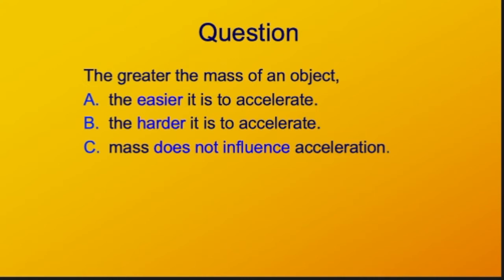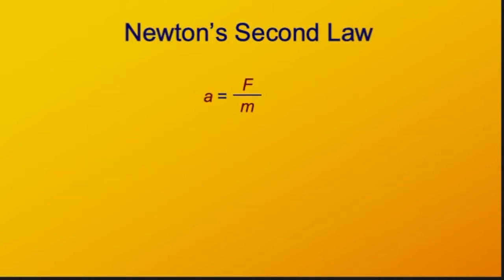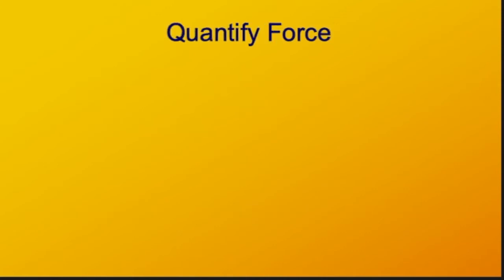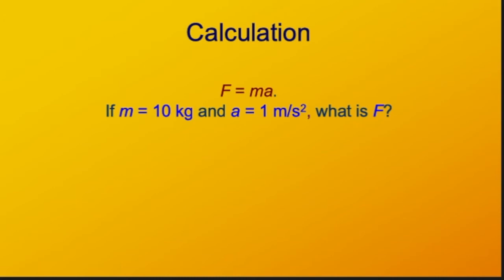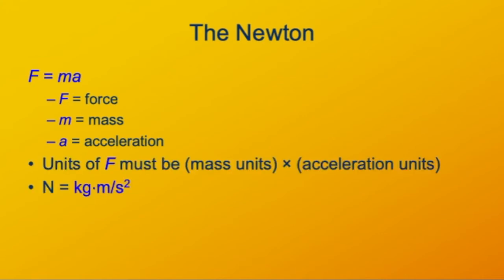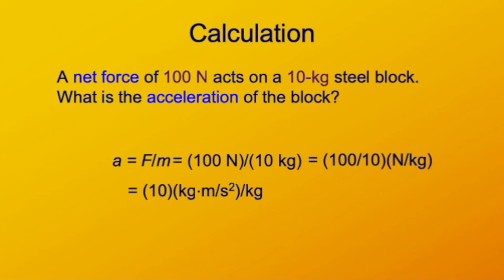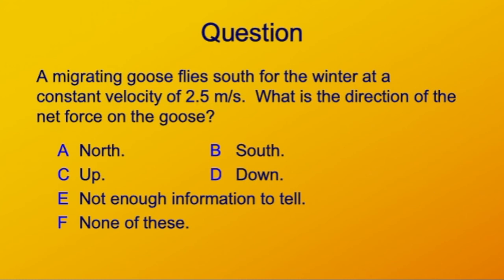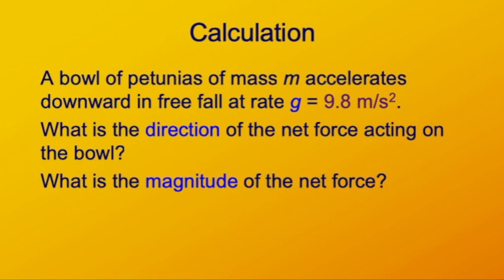Newtons second law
The law of force and acceleration.